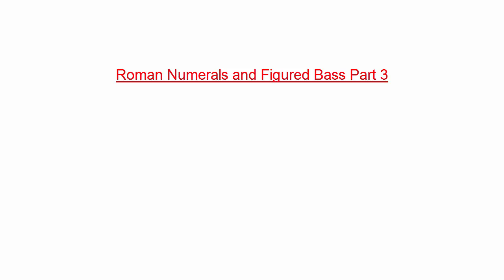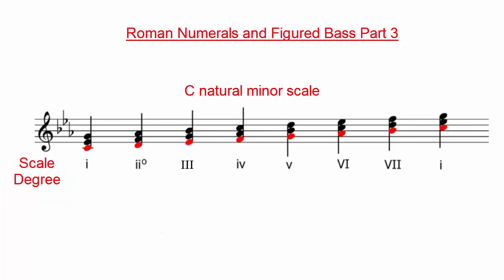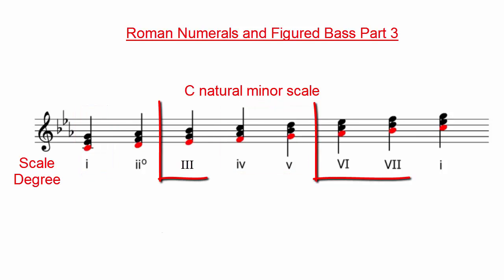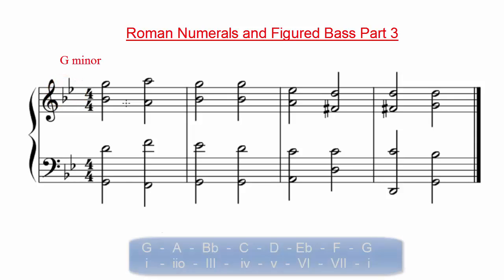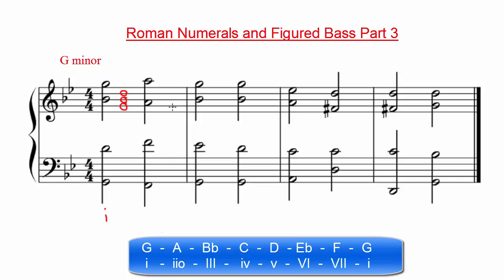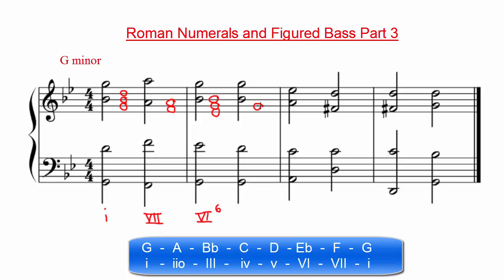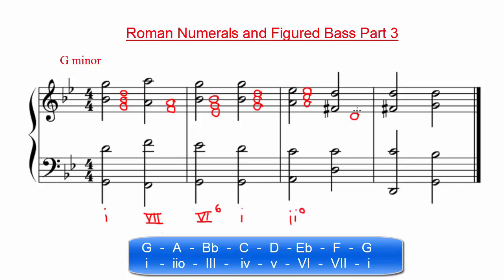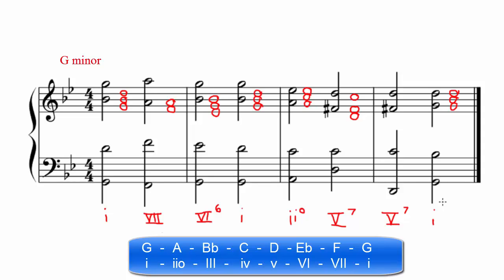Roman Numerals and Figured Bass Notation Part 3